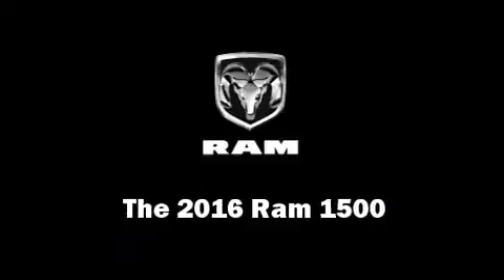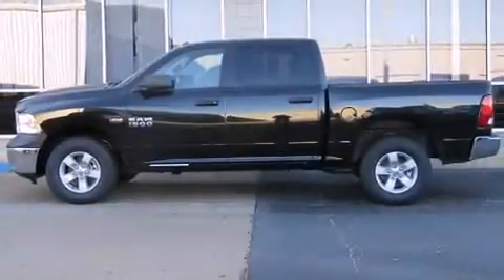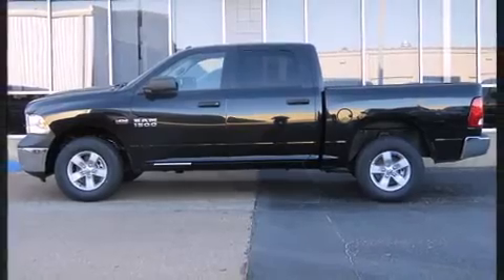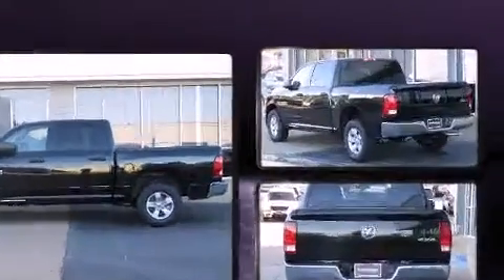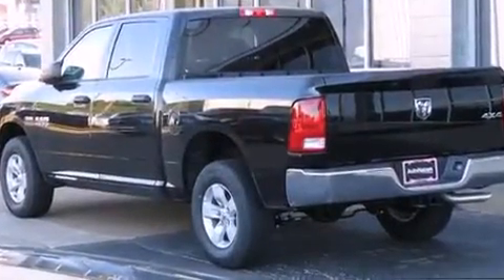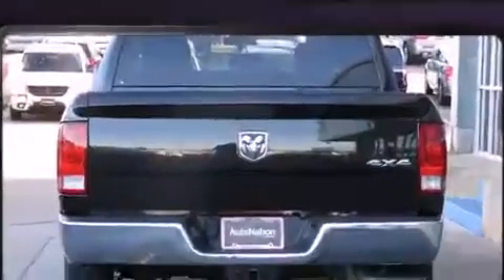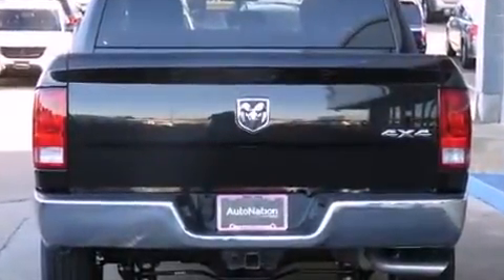2016 Ram 1500 Tradesman in Tyler, TX 75701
3120 S Southwest Loop 323

The 2016 Ram 1500 This 4 door, 6 passenger truck stands out among competitors in its class! Under the hood you'll find an 8 cylinder engine with more than 350 horsepower, and for added security, dynamic Stability Control supplements the drivetrain. Four wheel drive allows you to go places you've only imagined. Top features include power windows, variably intermittent wipers, a rear step bumper, heated door mirrors, cruise control, a trailer hitch, a bedliner, and much more. Safety equipment has been integrated throughout, including: dual front impact airbags, front SIDE impact airbags, traction control, brake assist, ignition disabling, and 4 wheel disc brakes with ABS. Our team is professional, and we offer a no-pressure environment. We'd be happy to answer any questions that you may have. We are here to help you.